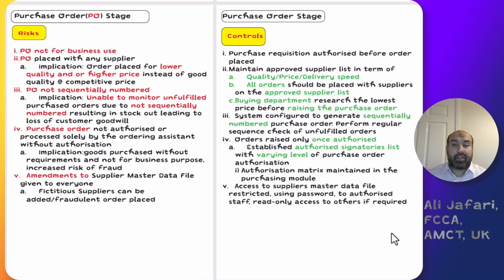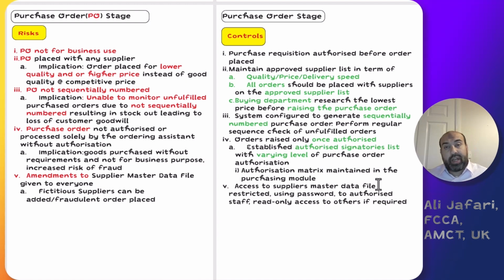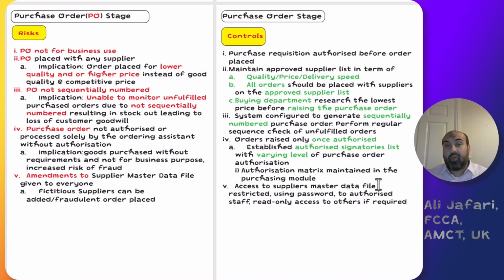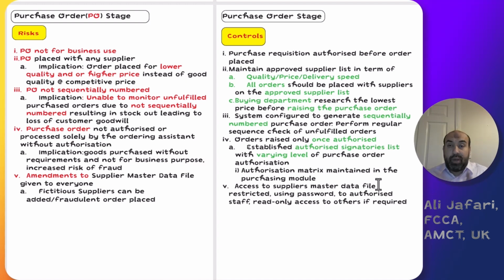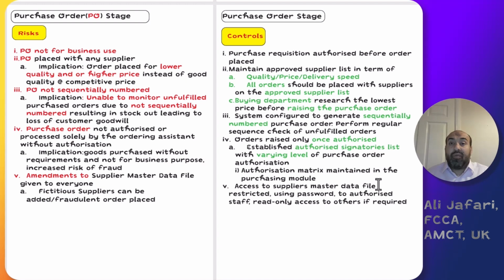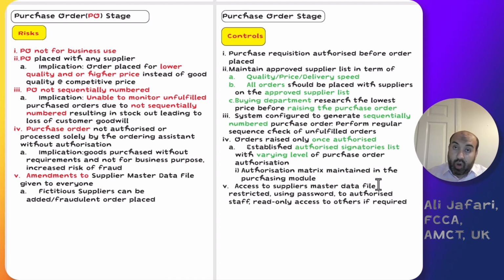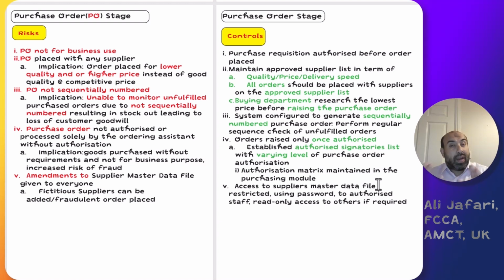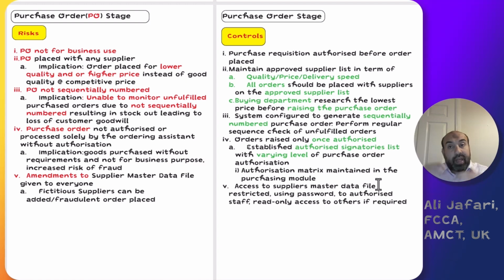ACCA F8 Audit and Assurance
Purchase system internal control deficiencies